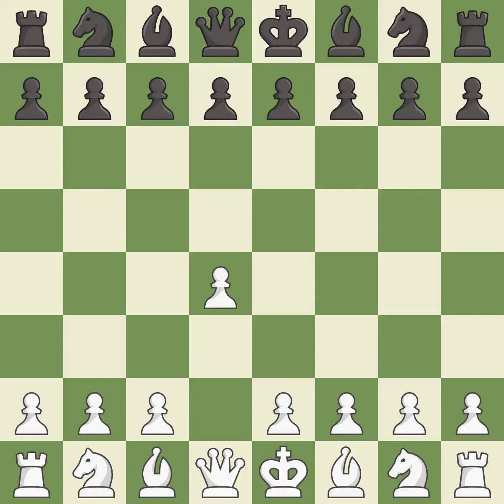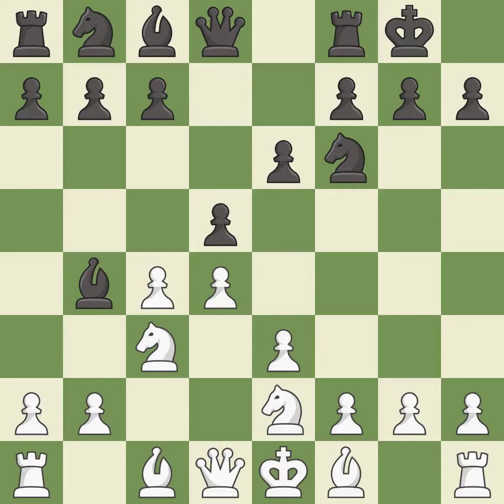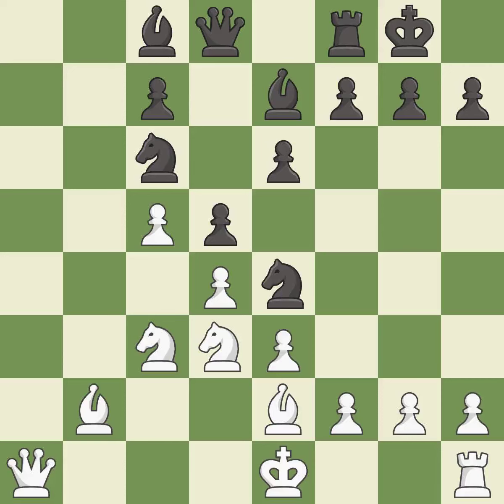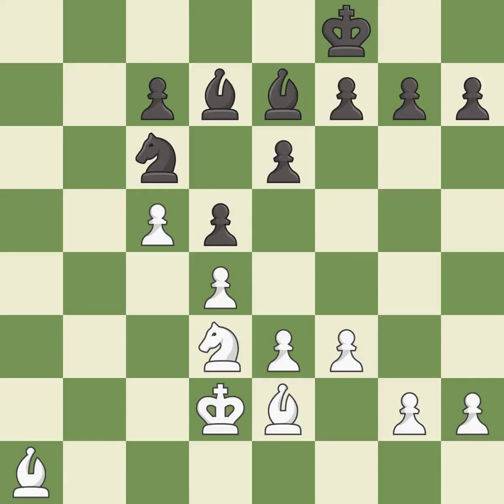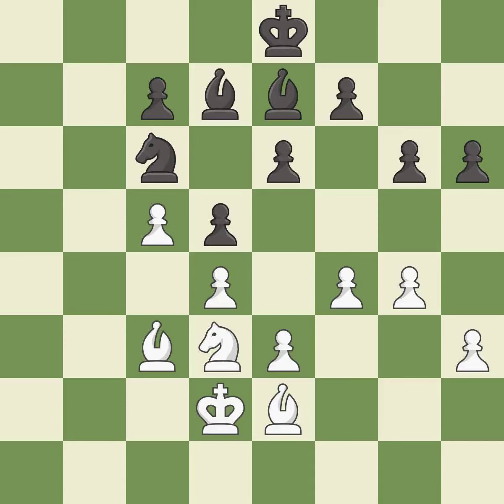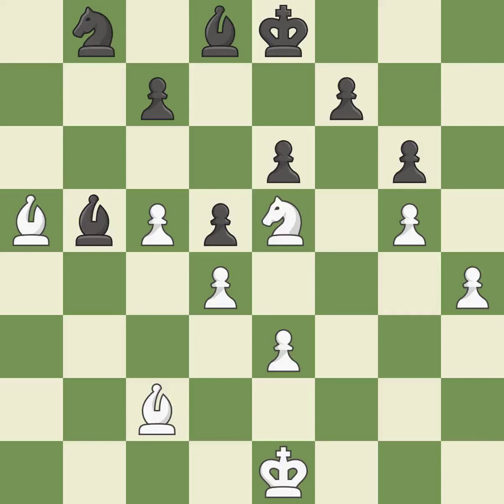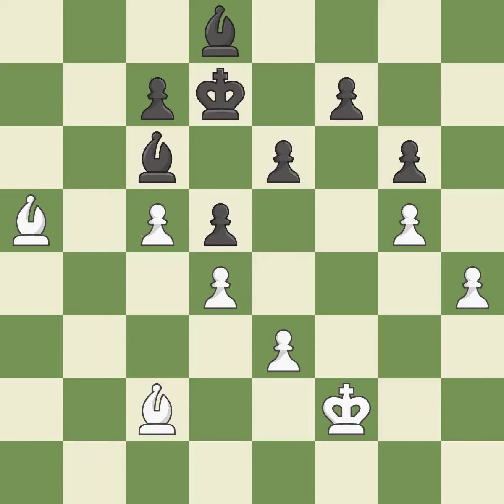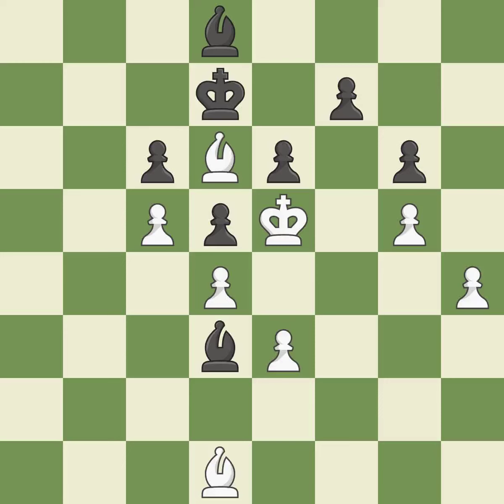White So, W., Black Topalov, V.,Nimzo-Indian Defense: Reshevsky, Simagin Variation, Event 3rd Sinqu